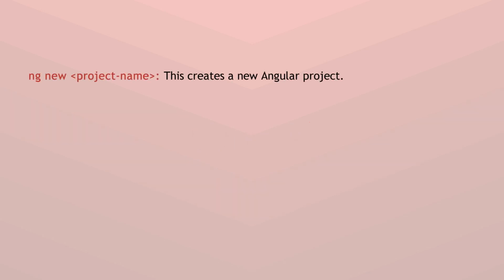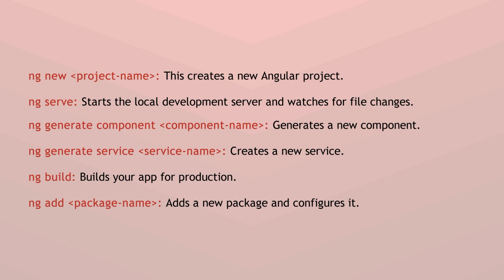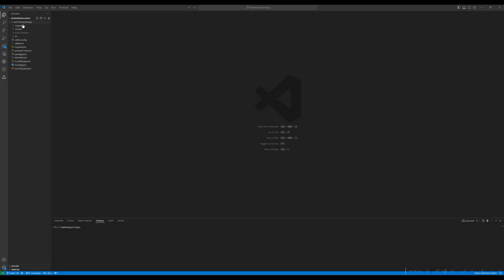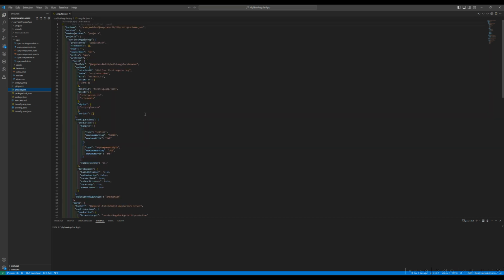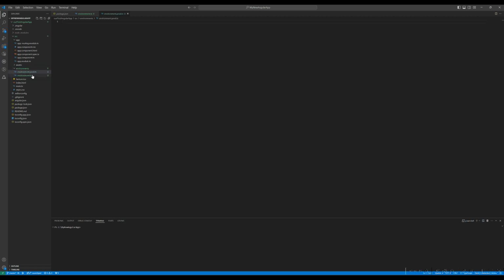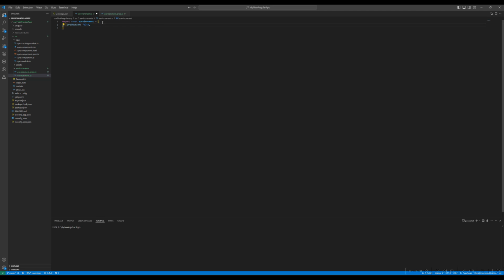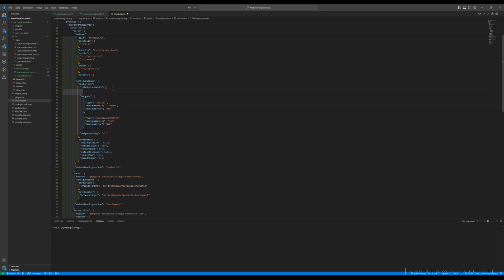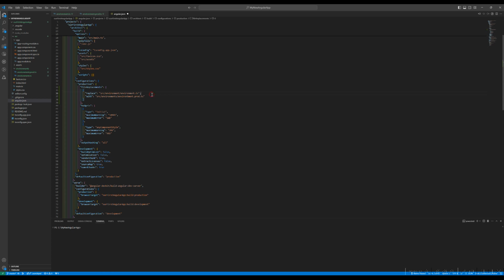Angular Beginner: Angular CLI and Common Commands - 02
In this video, we dive into some of the most commonly used Angular CLI commands, helping you speed up and streamline your Angular development workflow. If you want to become an efficient Angular developer, mastering these commands is essential.

We’ll cover:

ng new  - How to create a new Angular project
ng serve - Build and serve your application locally
ng generate component - Generate new components quickly
ng generate service  - Create reusable services for your project
ng build - Compile your application into an output directory
ng test - Run unit tests in your project
ng e2e - Execute end-to-end tests for your app
ng add  - Add and configure external packages
ng update - Update your application and its dependencies
By the end of this video, you'll have a solid understanding of the Angular CLI and its most powerful commands, which will help you build Angular apps more efficiently.